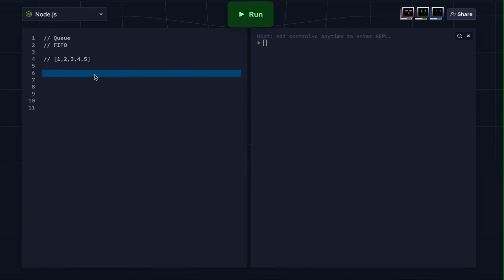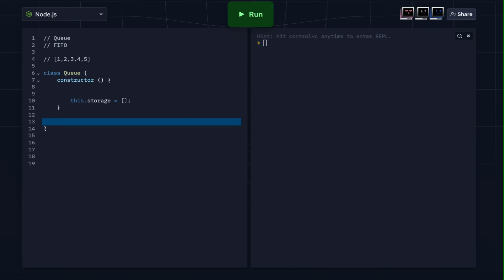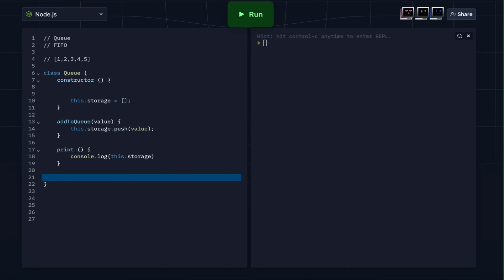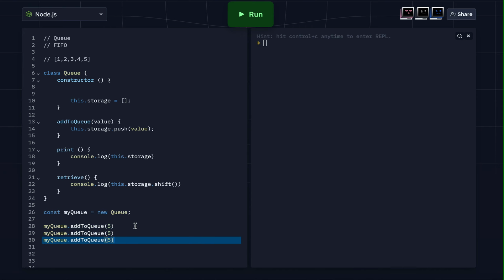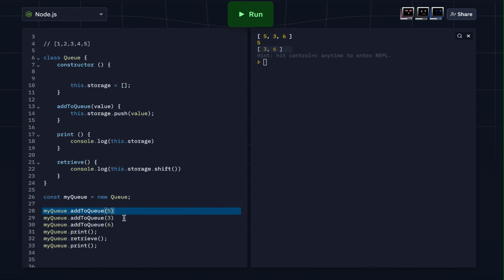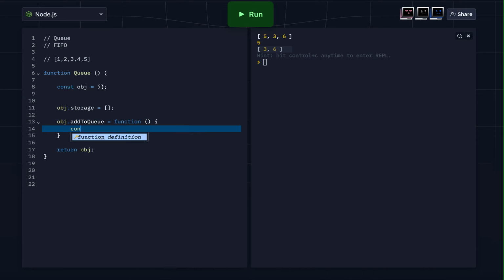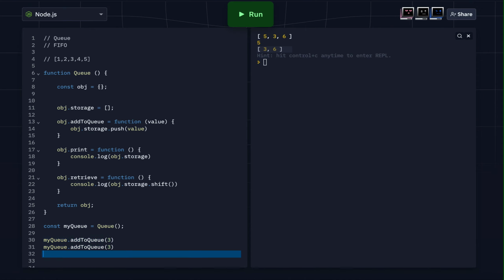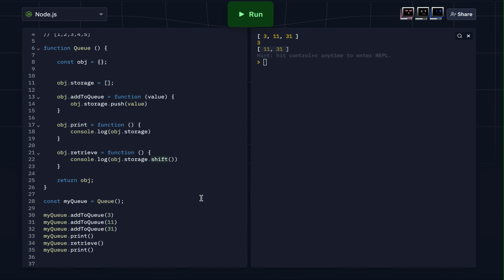Javascript Queues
A Queue is a data structure that operates on a FIFO basis. Meaning the first item in, is the first item out. In this video I walk through how to create a Queue using ES6 Classes and functional classes. Enjoy!